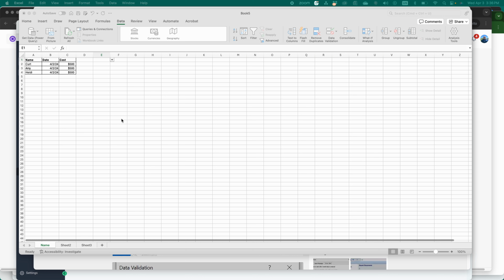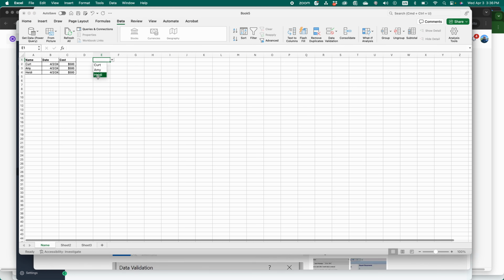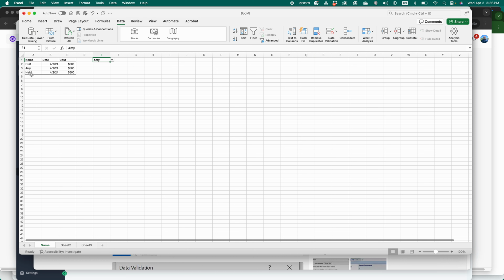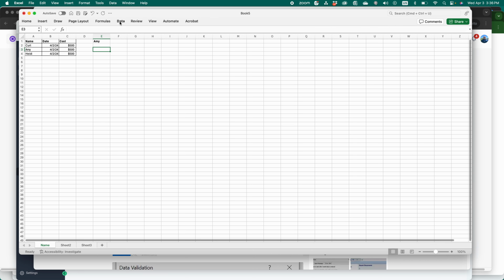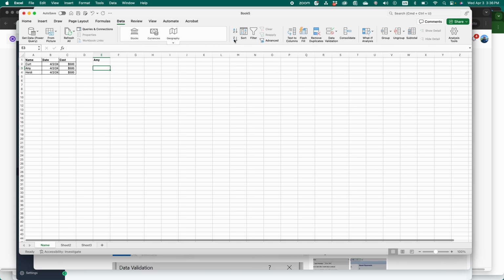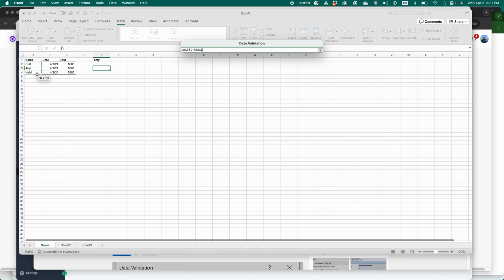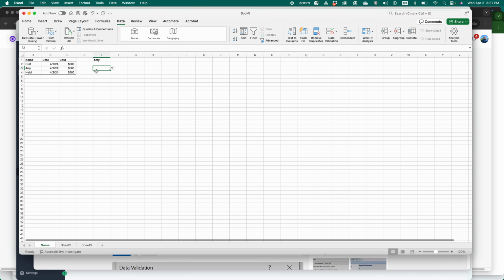How to Create a Drop Down List in Excel | Teach Mom How